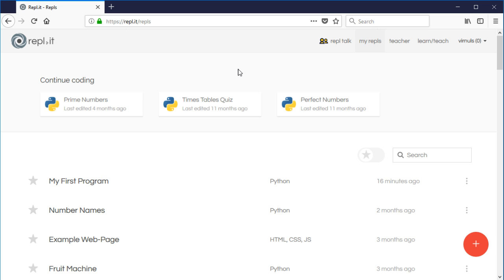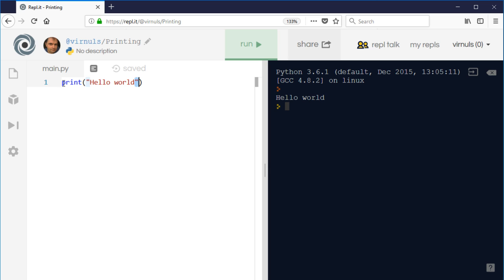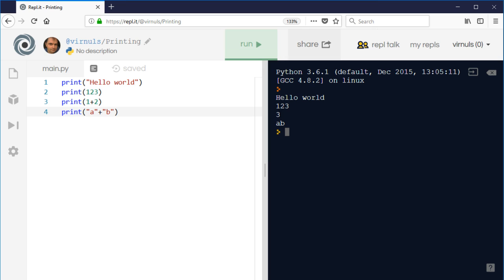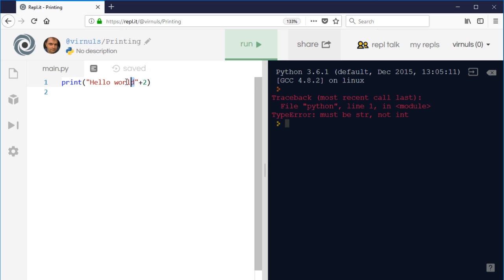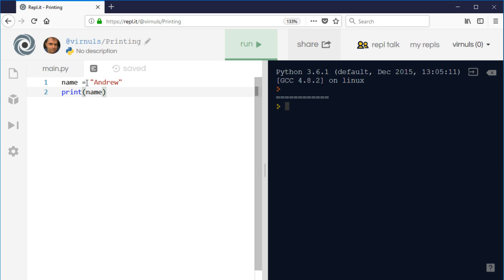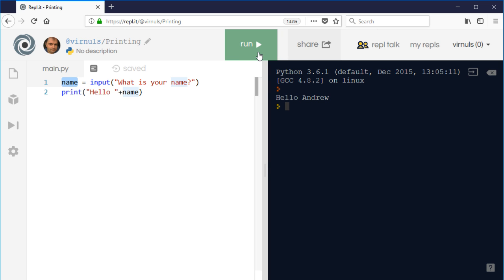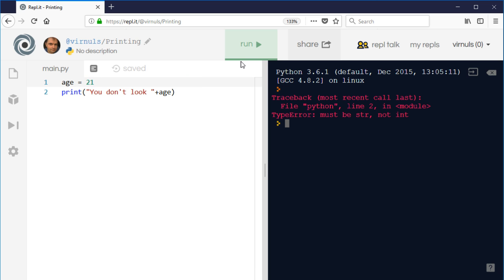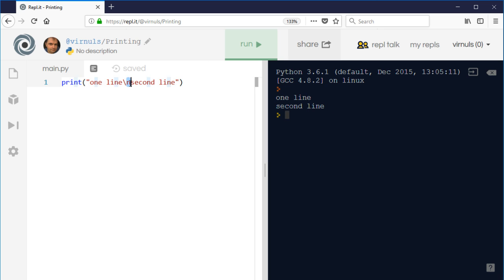Python 3 - Using Print() and Input()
How to make the most of the Python print() command to output information from your program, and using input() to gather data from users.

Now that you know how to print, why not try writing your first program?